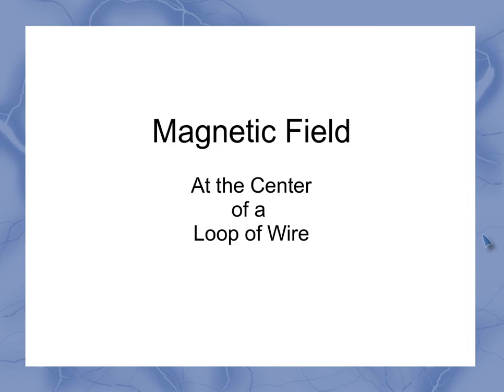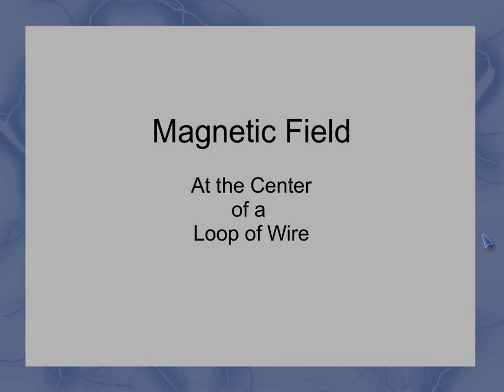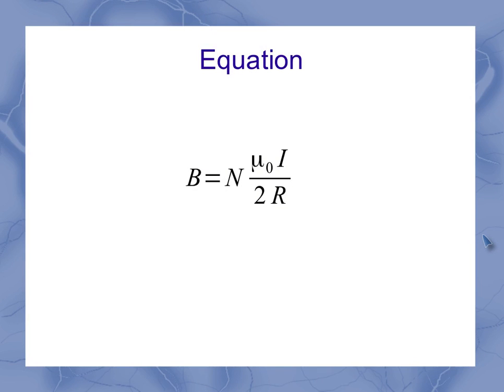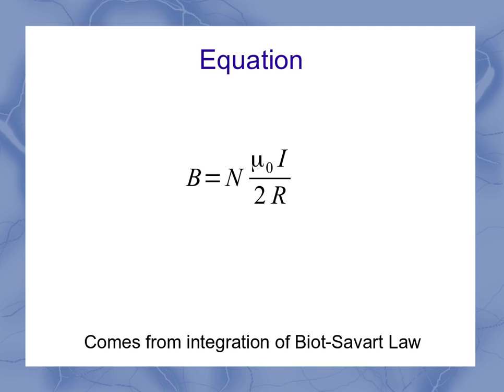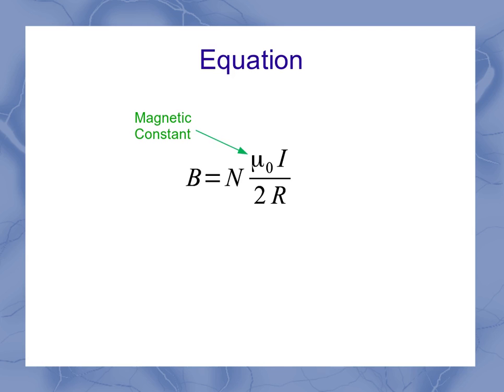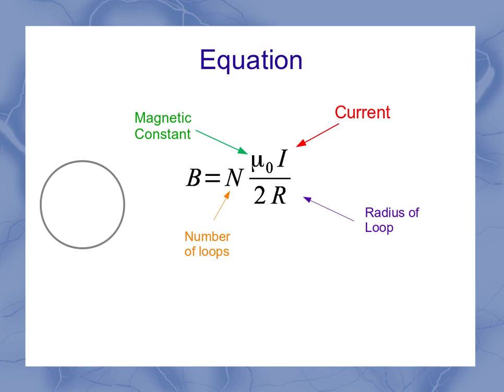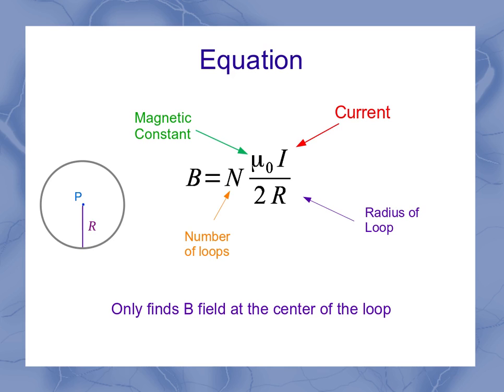Magnetic Field due to a current loop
This video introduces the equation for the magnetic field at the center of a current carrying loop of wire.